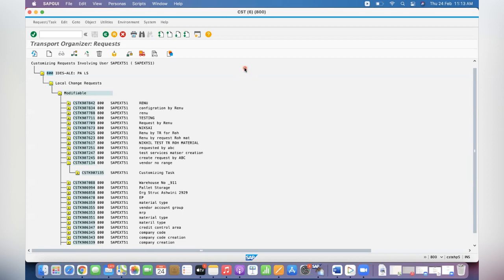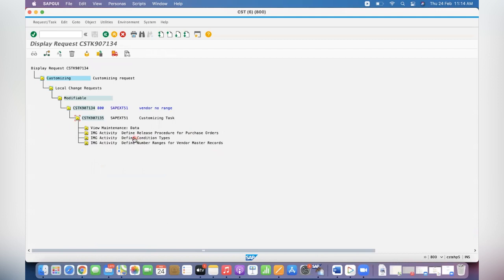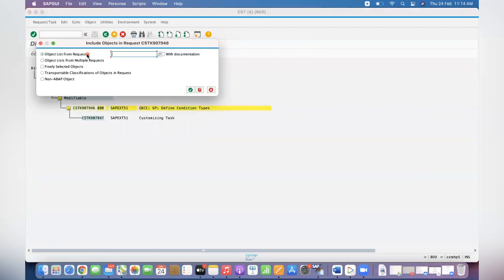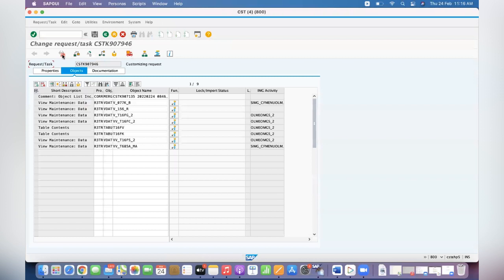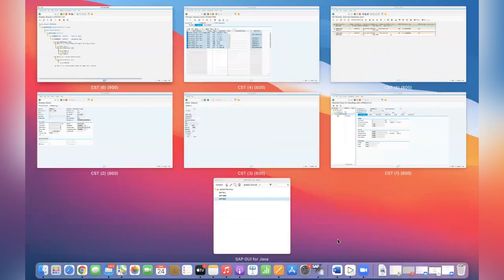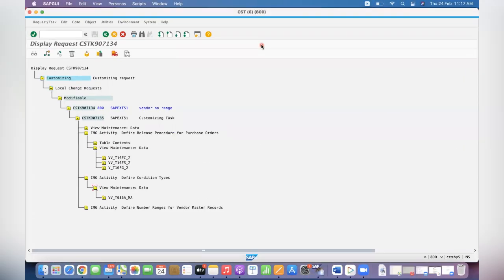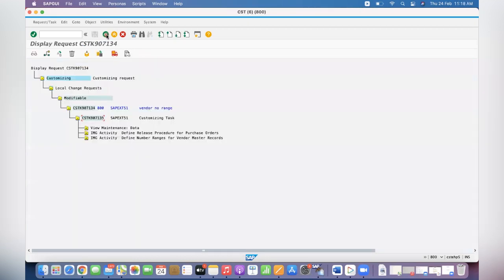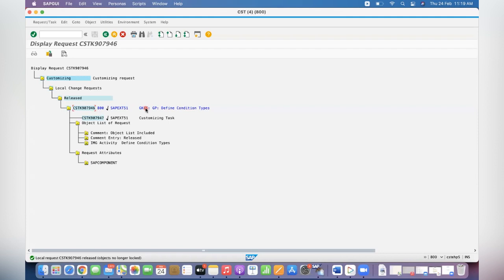How to Split Transport Request in SAP || Objects in TR || Tasks under Transport Request || SAP JOBS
Ganesh